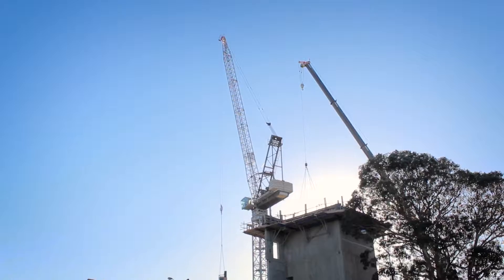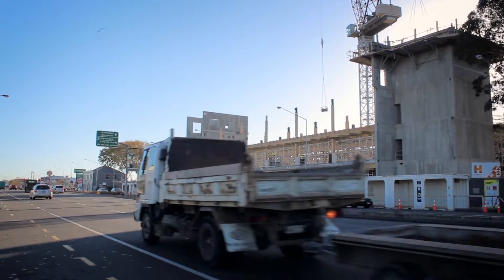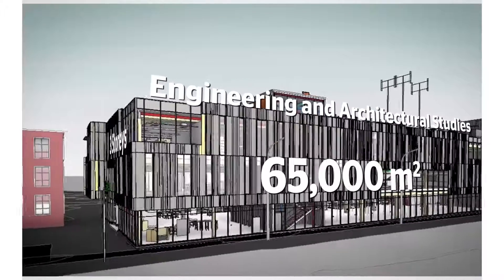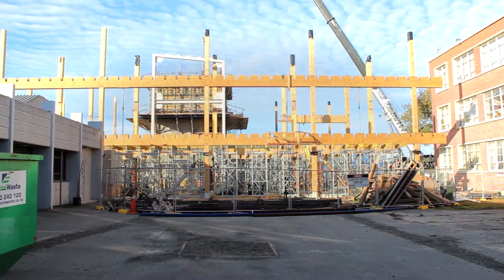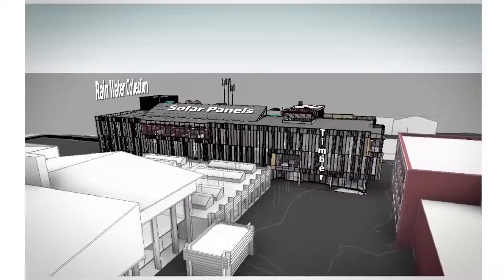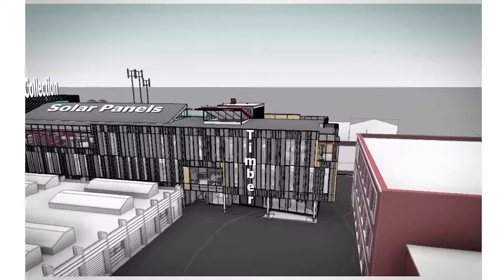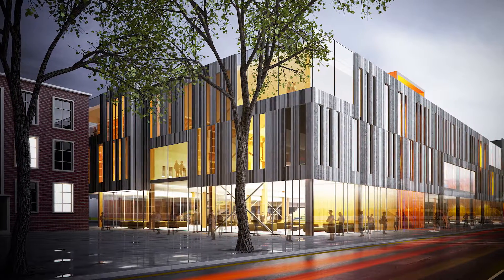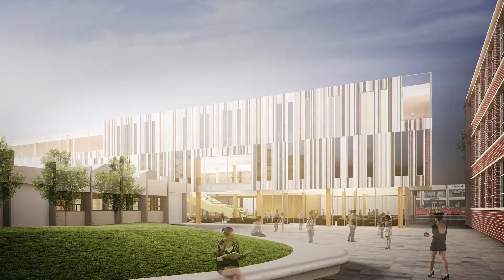Sammy and the new building for Engineers and Architects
That construction site on the City campus? It’s Jasmax’s beautiful, sustainable Kahukura building taking shape for future generations of Engineering and Architectural Studies students.  Sammy Jay sits down for a yarn with Ara graduate and Jasmax interior designer, Tom Norman, to find out more.

To read more about the Kahukura building and the technology that's gone into it, follow this